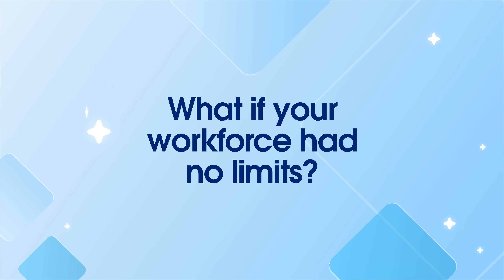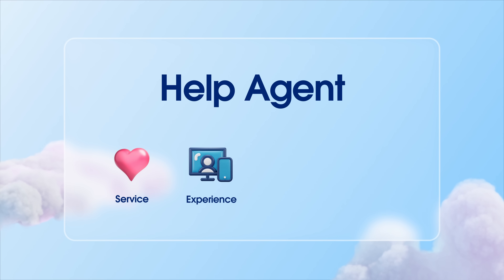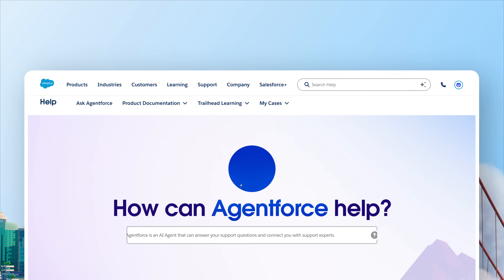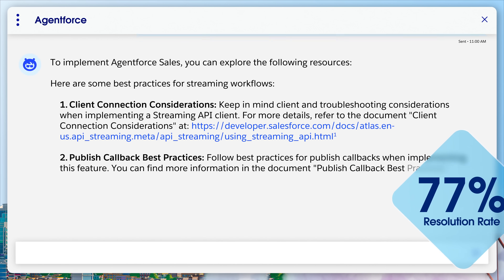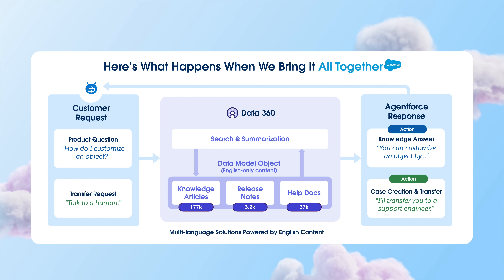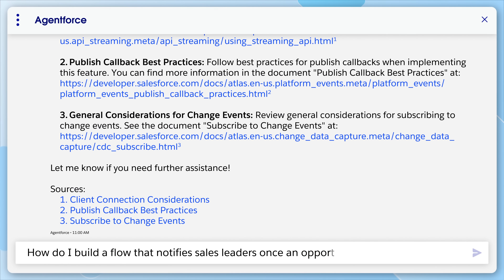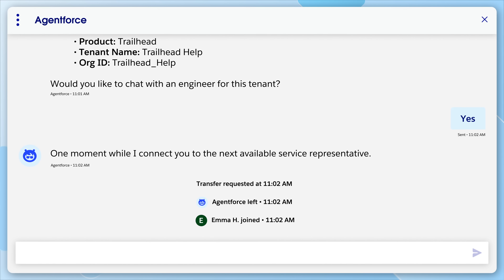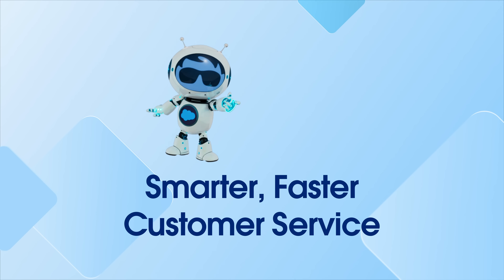How Salesforce uses Agentforce on Salesforce Help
In this video, you'll learn how Agentforce on Salesforce Help is providing a limitless customer support experience at massive scale. We'll show you how Agentforce uses AI and Data 360 to provide clear, actionable steps, translate support into multiple languages, and speed up development for highly technical tasks.